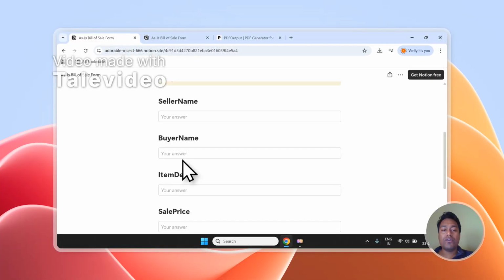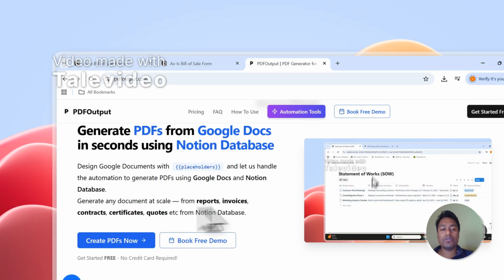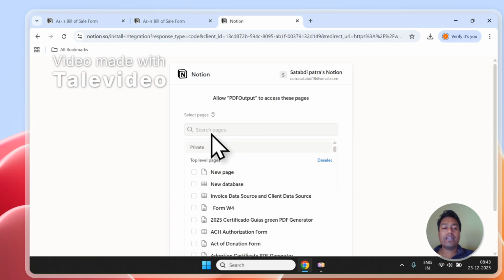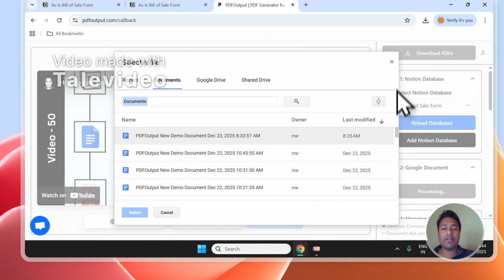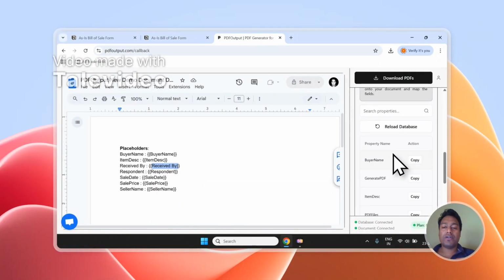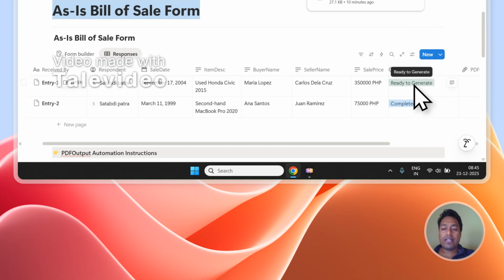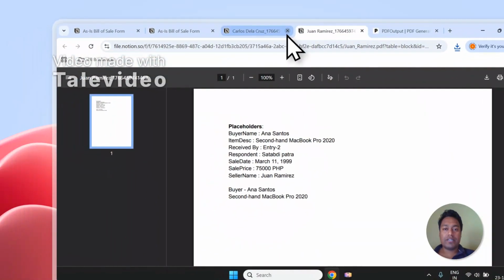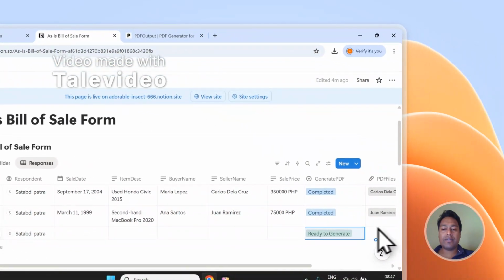As Is Bill of Sale PDF | How to create as is bill of sale PDFs on automation using Notion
We are going to take a look at As Is Bill of Sale PDFs which we will create within minutes.

1️⃣ Connects to your Notion database and pulls fields like ClientName, InvoiceNumber, and any custom data.

2️⃣ Finds placeholders ({{ClientName}}, {{InvoiceNumber}}, etc.) in your Google Doc template and replaces them with real data.

3️⃣ Generates a PDF, saves it back to Notion Database, and updates your Notion database.

👋 ABOUT PDFOutput